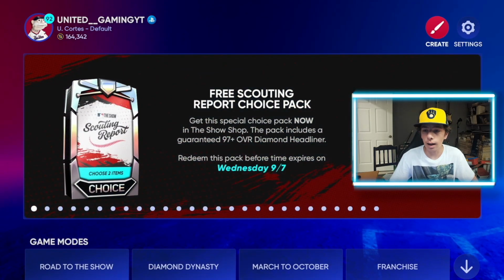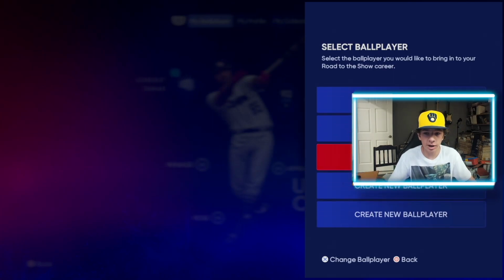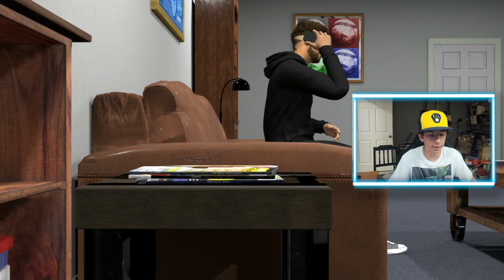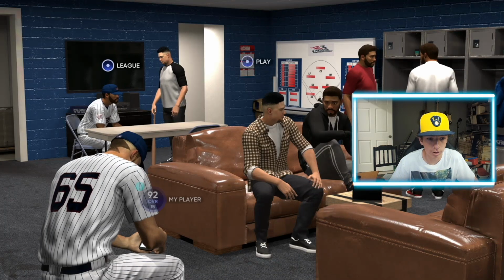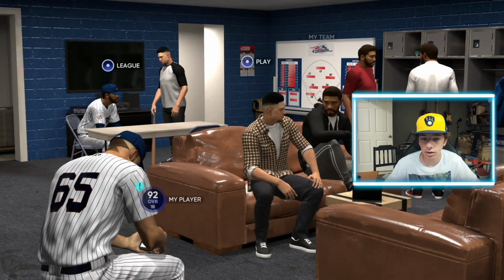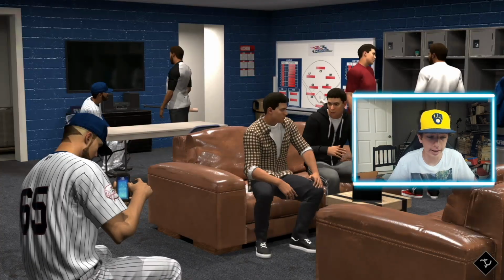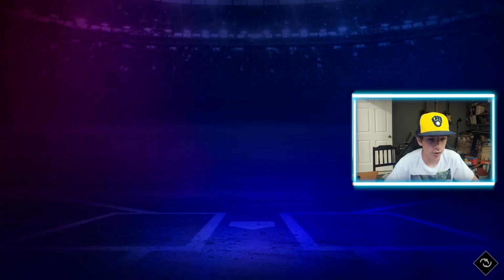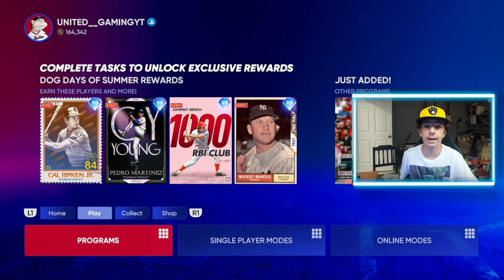*BEST* XP METHOD!! *FINISH* NEW BACK TO OLD SCHOOL PROGRAM FAST!! MLB The Show 22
Hey everyone! I hope you enjoyed this MLB The Show 22 video.

United Gaming is a gaming channel that plays MLB The Show videos and other MLB content